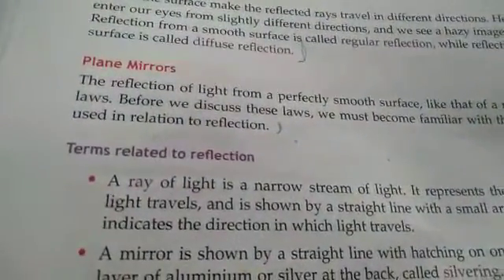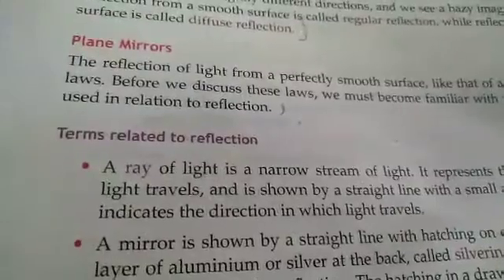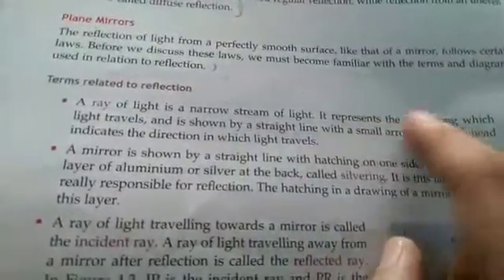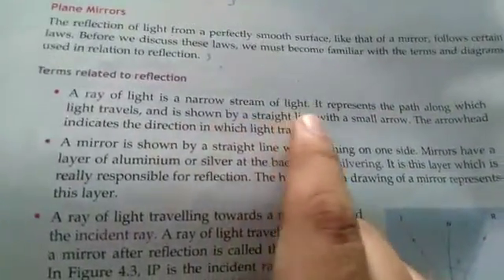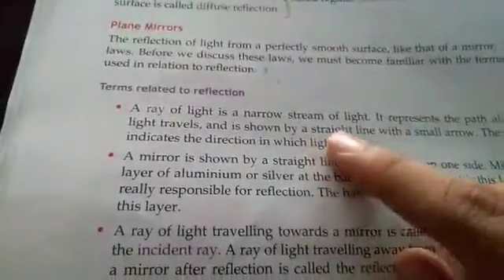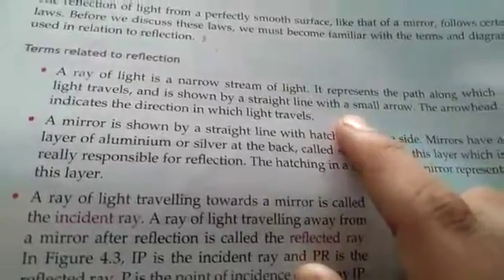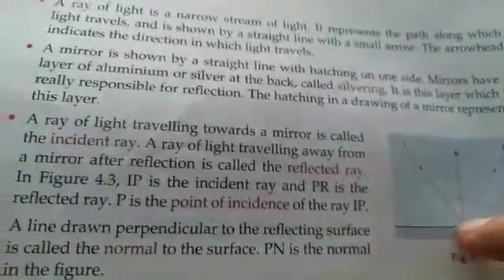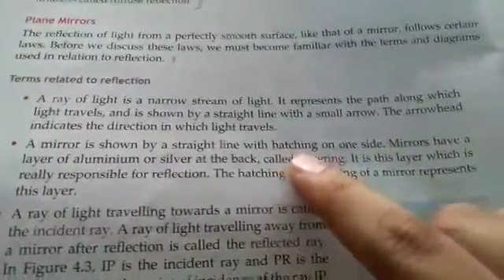Class 7th- Physics- Ch 4 (15th July, 2020)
Chapter Name- Light